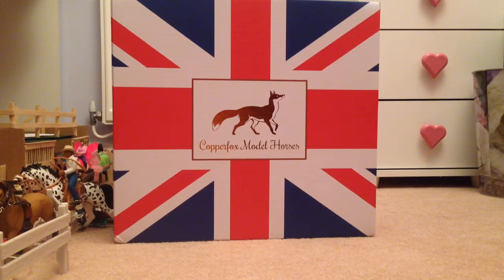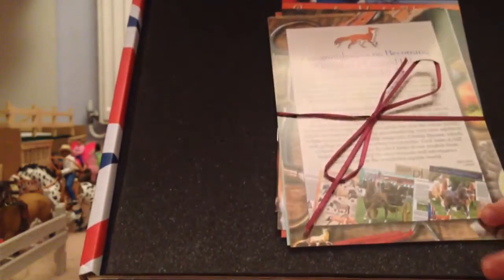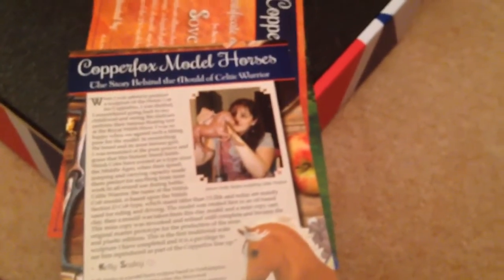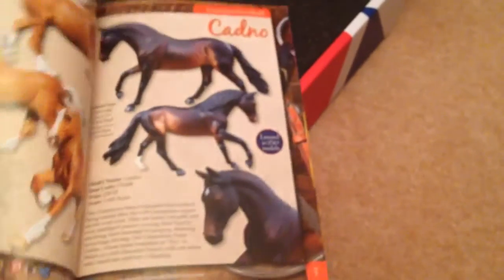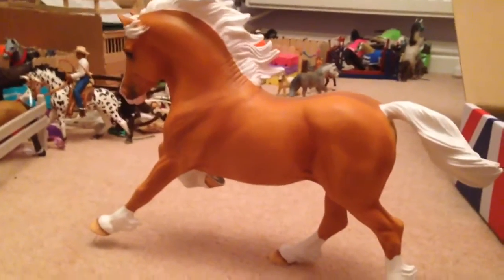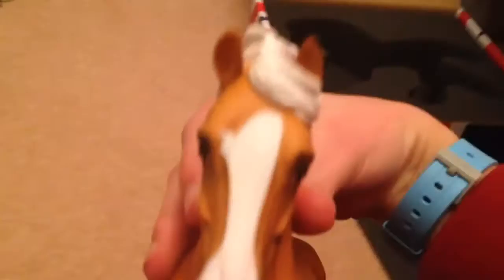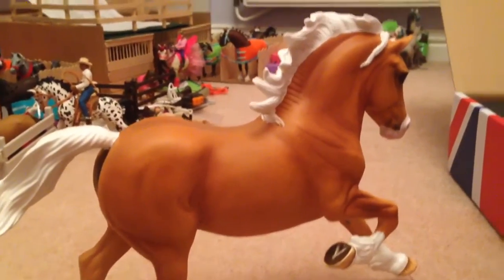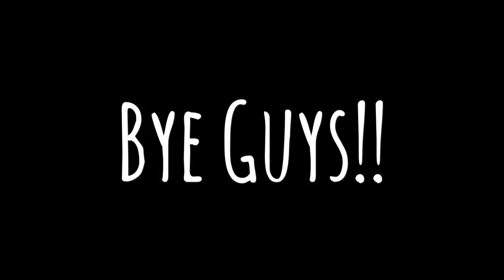Copperfox Soveriegn - Unboxing + Review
Hey guys! I thought I would do a trio of videos (this is 1/3) all about the 1:9 scale horses I got for my birthday! Enjoy the vid! X